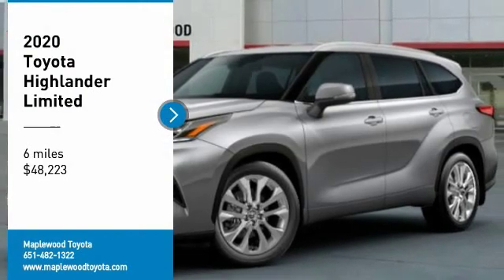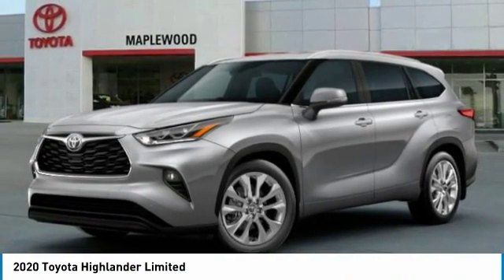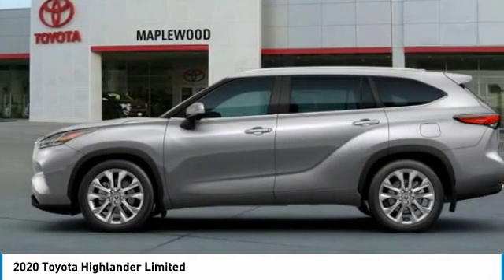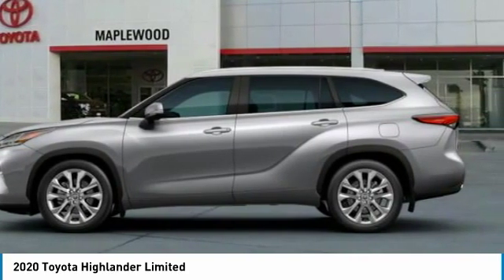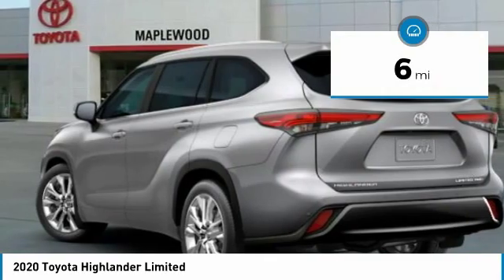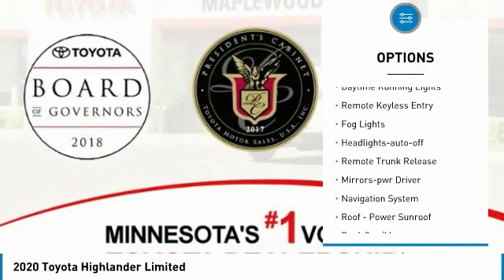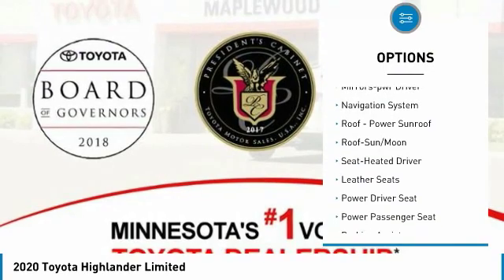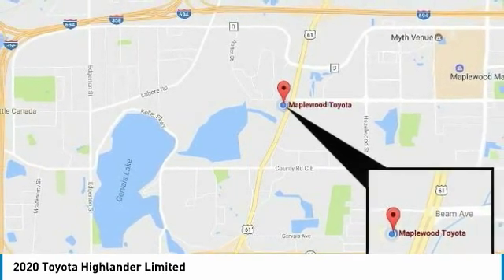2020 Toyota Highlander Limited Maplewood, St Paul, Minneapolis, Brooklyn Park, MN L11371